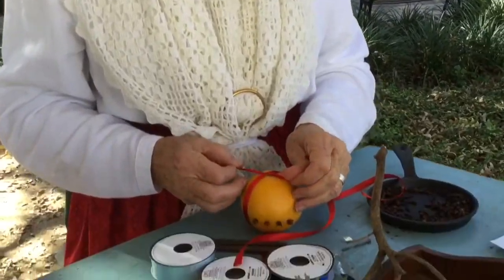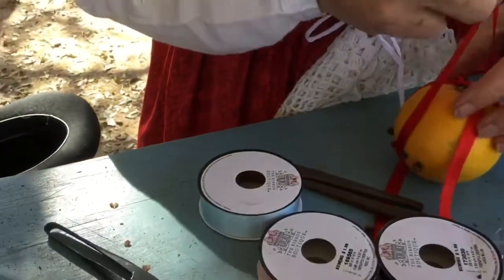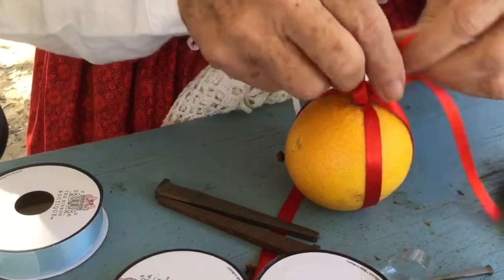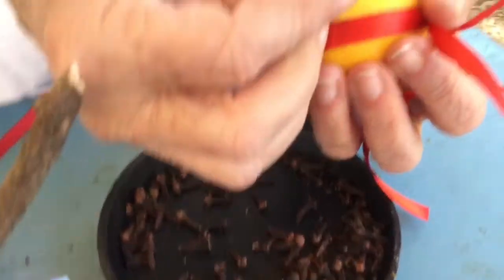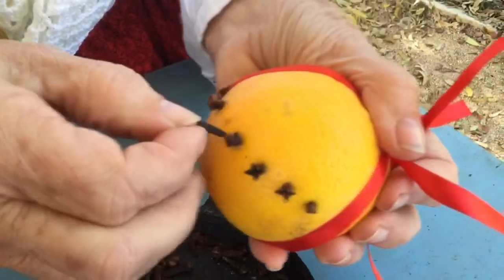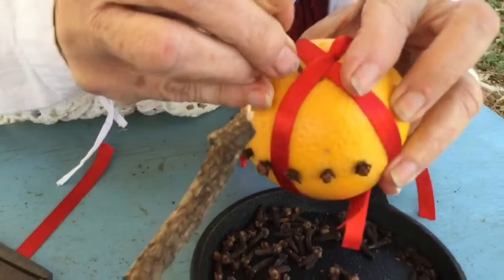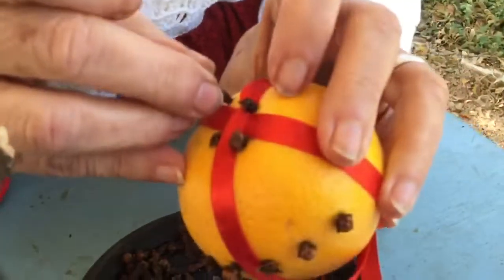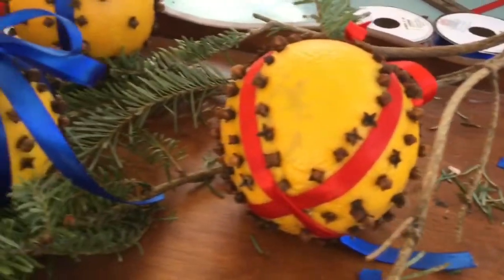Old Fashioned Pomander Balls | The Alamo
Costumed historical re-enactors demonstrated various pioneer crafts such as these pomander balls on December 7, 2019 for A Homemade Christmas at the Alamo.